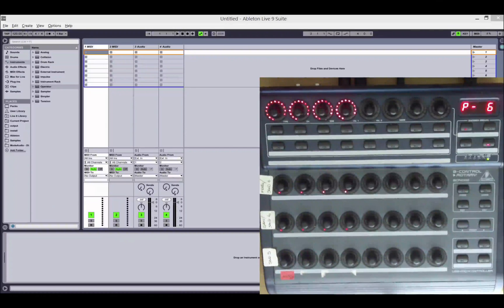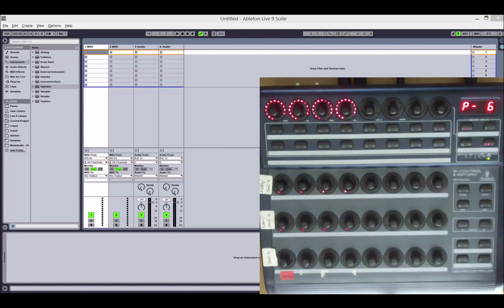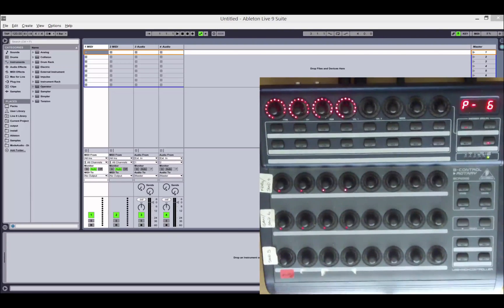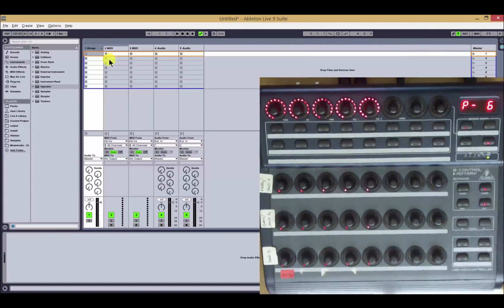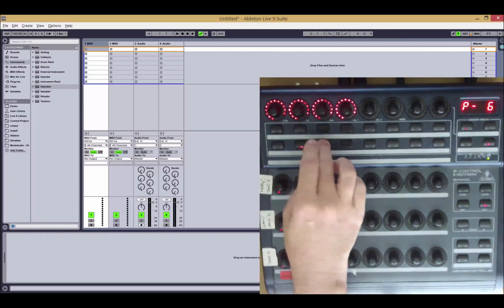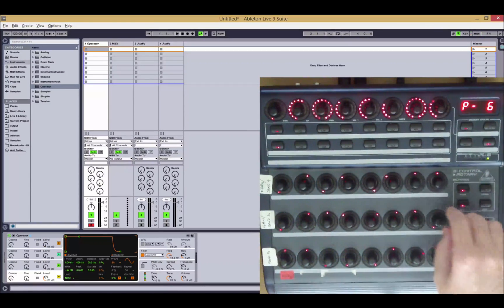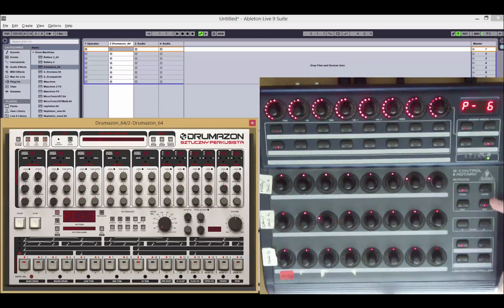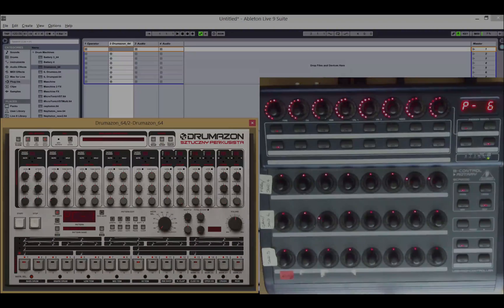Ableton Live Control Surface Scripts - Sigabort - Behringer BCR2000 XXL - V 1.2.0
In this Version 2 update of our popular Control Surface Script for the Behringer BCR2000 our python wizard Sigabort has added a number of new functions and options based on user requests...

These include:
- Device lock
- Track fold/unfold
- Banking of send controls allowing all sends on the focused tracks to be controlled
- Use all 32 encoders to control devices in device mode (option)
- Direct banking allowing easy access to first 4 banks of device (option)
- Configure which BCR control buttons are used for control of the script freeing up 4 buttons to be used for user mapping (option)
- Added LaunchSync compatibility in advance of the release of version 2 of the LaunchSync Series